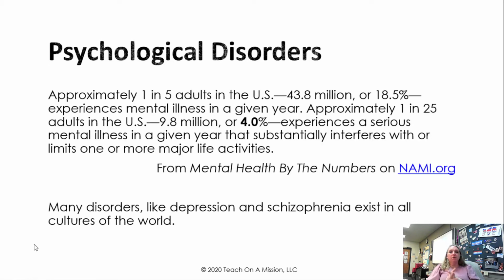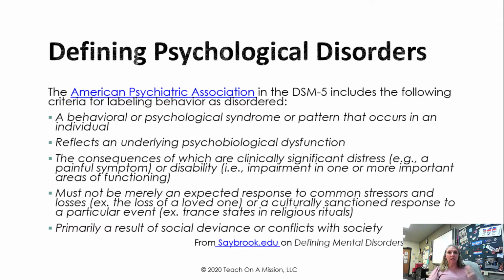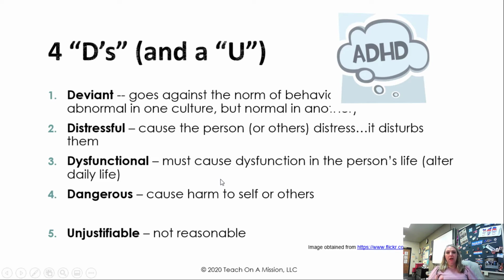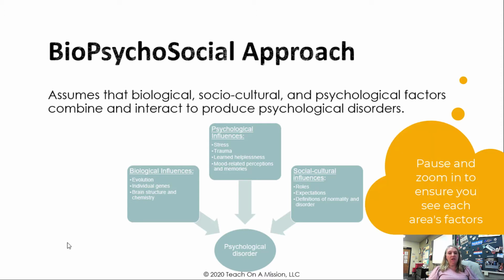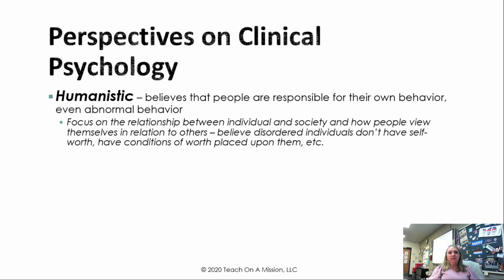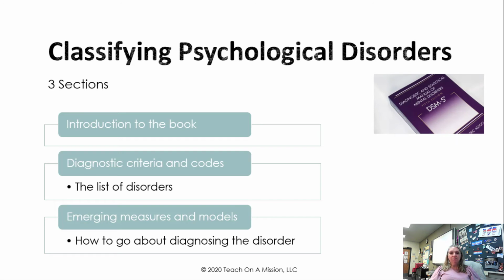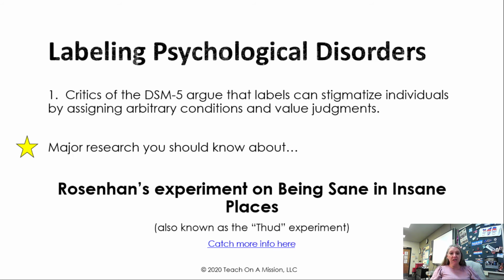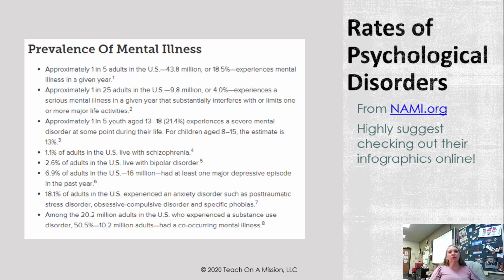Intro to Mental Disorders and DSM Lecture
AP Psychology Unit 8 Clinical Psychology Introduction Lecture. Covers DSM, issues with labelling, and history of mental disorders.